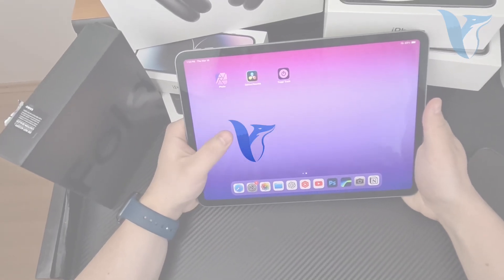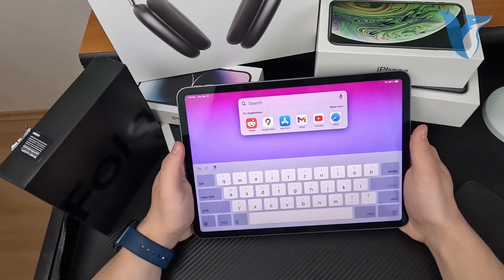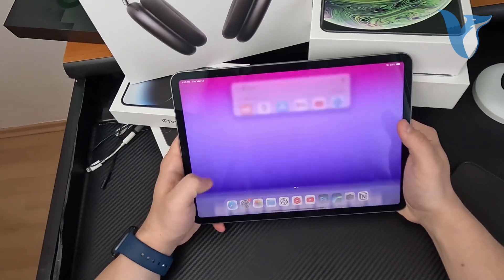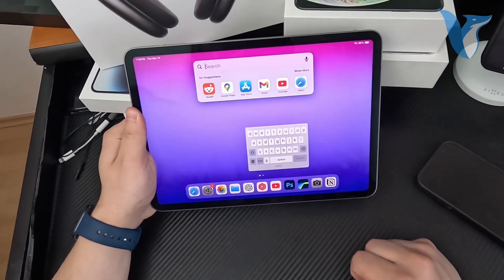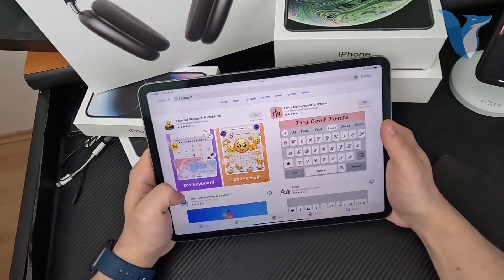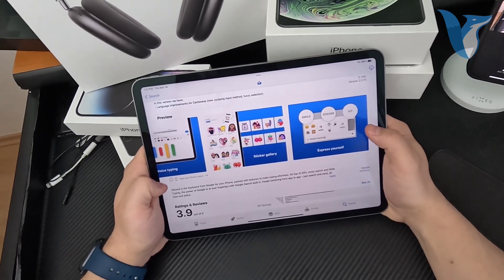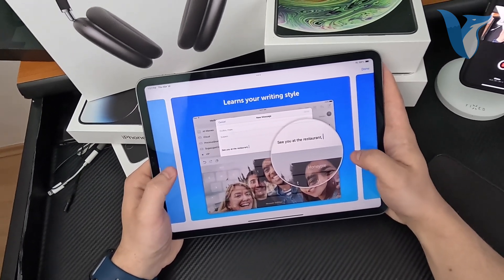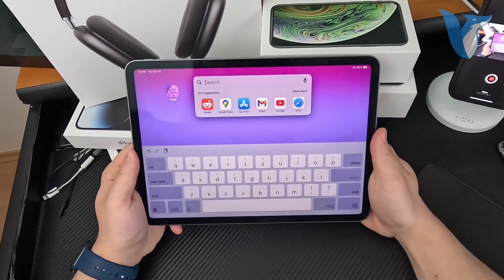How to Minimze Keyboard on iPad (tutorial)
In this tutorial, we'll demonstrate how to quickly and efficiently minimize the keyboard on your iPad, freeing up screen space and enhancing your workflow. Whether you're composing an email, browsing the web, or using an app, knowing this simple trick can significantly improve your user experience. Join us as we walk you through the steps to minimize the keyboard on your iPad, empowering you to navigate and multitask with ease.